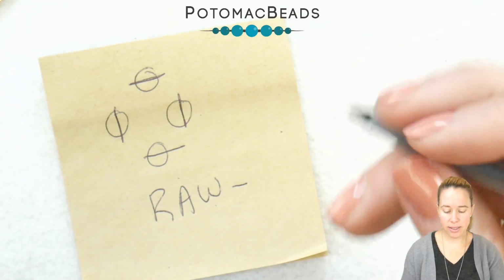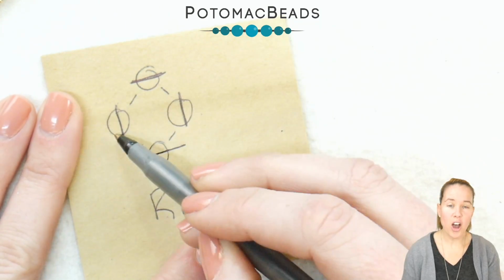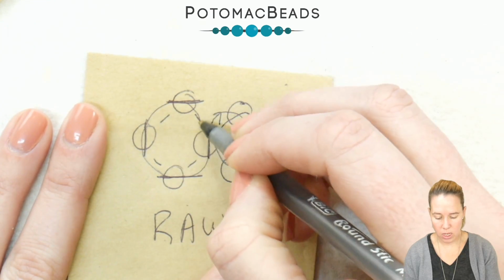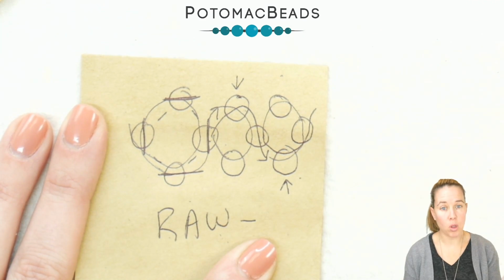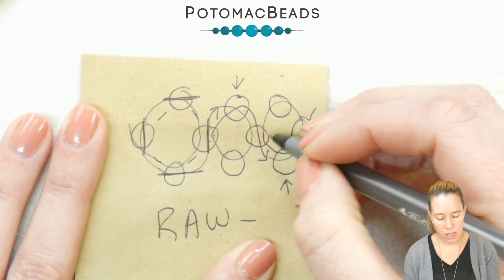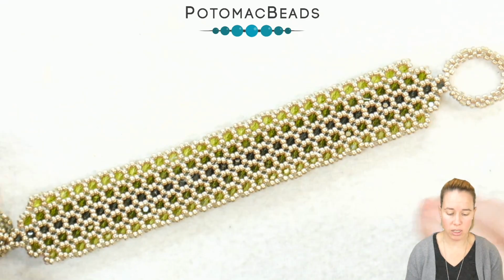Beadweaving Stitches: RAW, CRAW, & PRAW Explained - Better Beader Episode by PotomacBeads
Right Angle Weave, Cubic Right Angle Weave, and Prismatic Right Angle Weave-- Allie gives a thorough explanation of these popular beadweaving stitches to help you become a more informed and knowledge beader! Practice your basic Right Angle Weave (RAW) until you feel comfortable trying the more complex versions. You'll be seasoned in no time!

Enjoy using this Better Beaders Episodes to help you become a more creative and happier beader!